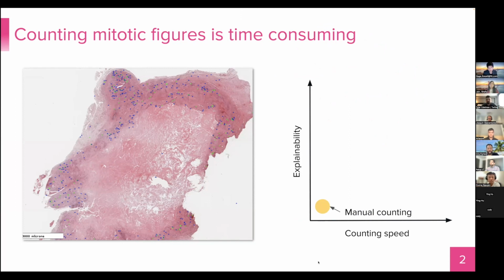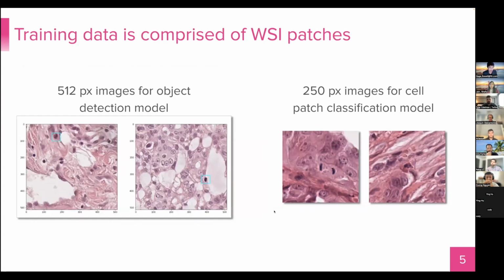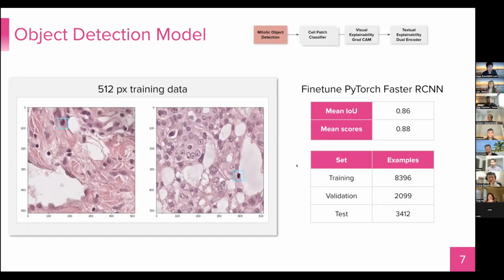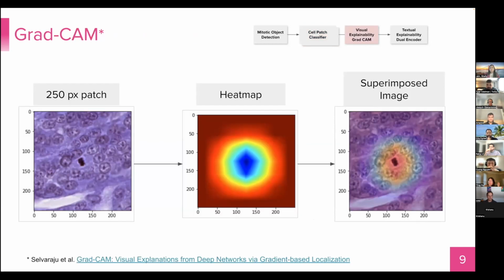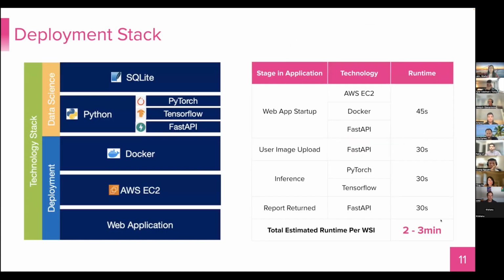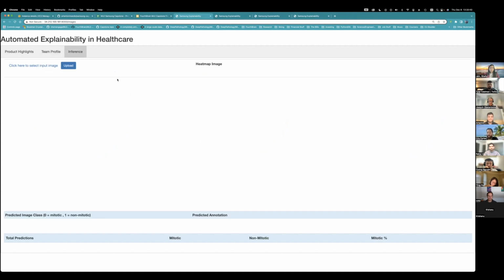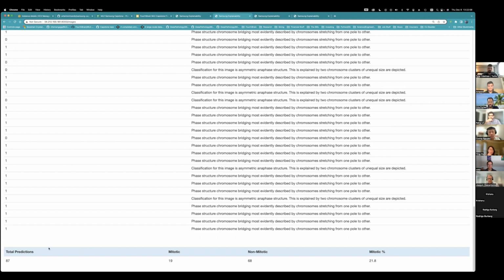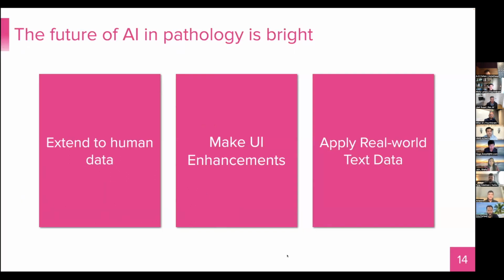Automated Explainability in Healthcare Demo Day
Presentation and demo of an AI web application for aiding pathologists in the analysis of whole slide images (WSIs) of breast cancer tissue